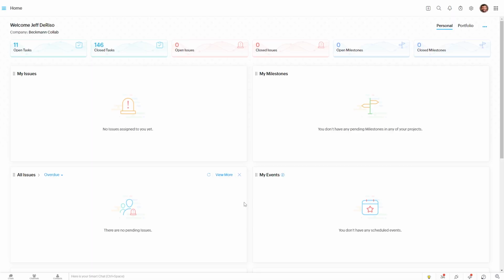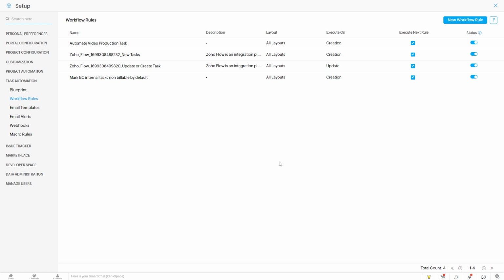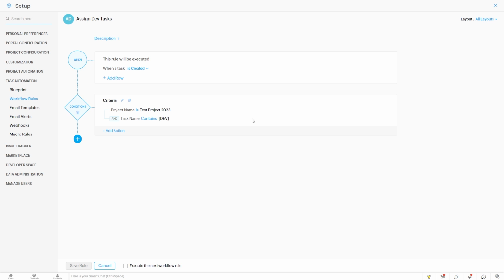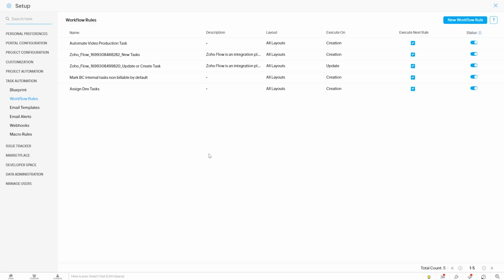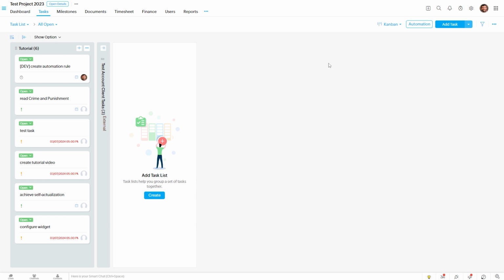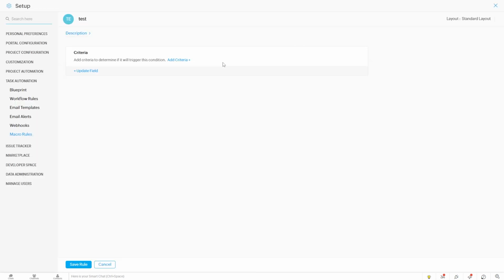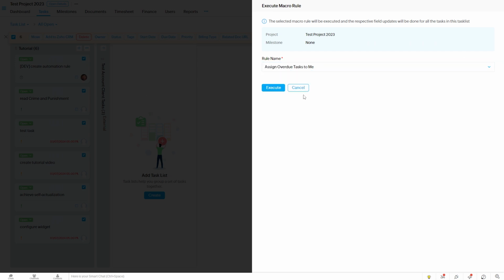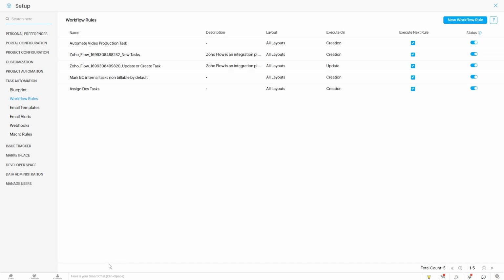Enhance Productivity with Automation Rules in Zoho Projects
Learn how to create conditional rules in Zoho Projects, that allow you to automate your project management and reduce human error. Workflow Rules are set to trigger automatically based on the selected criteria, and Macro Rules can be triggered by your users to perform mass updates. Each rule can trigger unique actions like field updates, email notifications, and pushing data to another application. This can help you eliminate manual steps from your business processes.

Zoho Projects is a project management platform built with collaboration in mind.